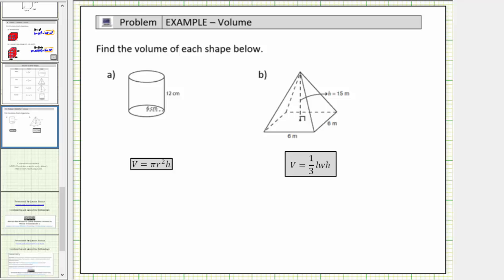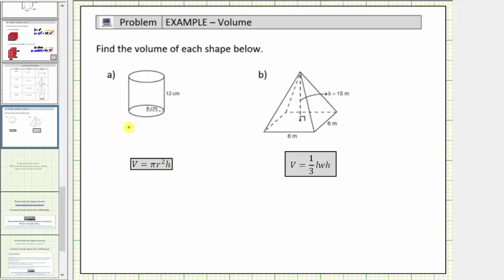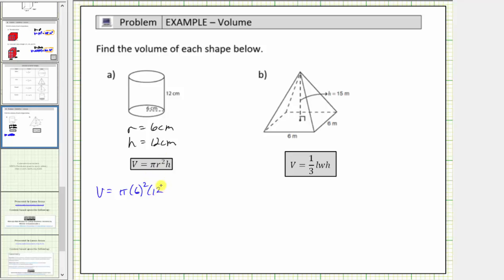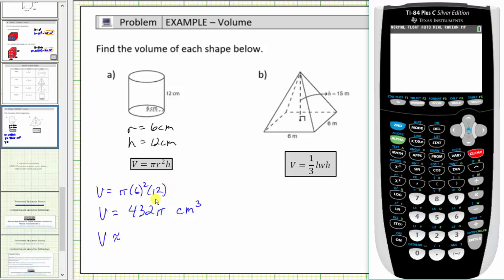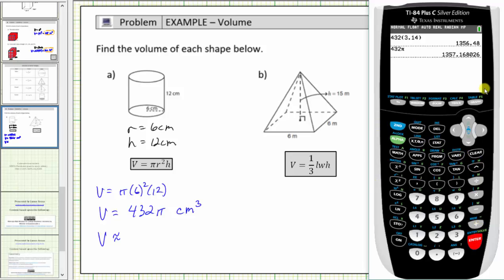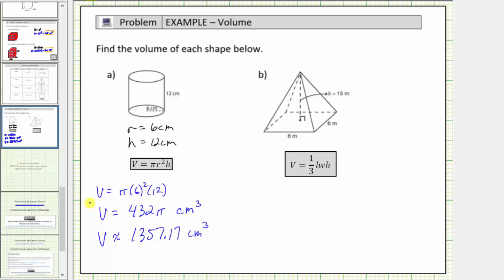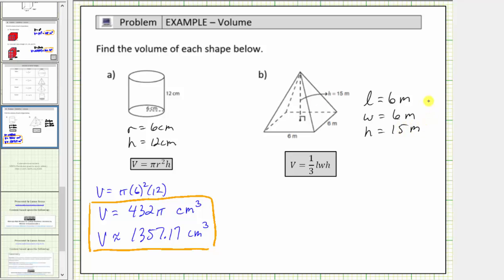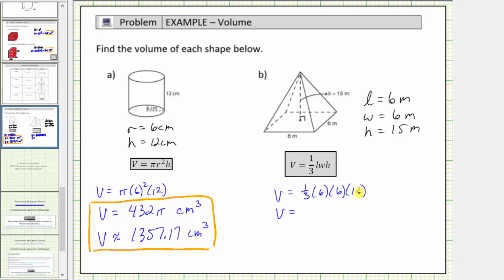(New Version Available) Volume of a Cylinder and a Pyramid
This video explains how to use a formula to determine the volume of a right circular cylinder and a square pyramid.